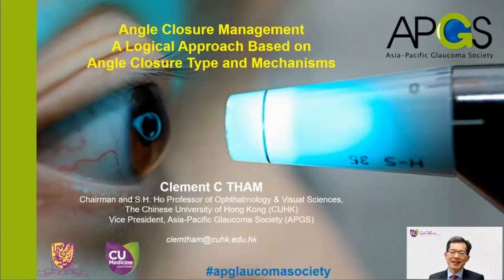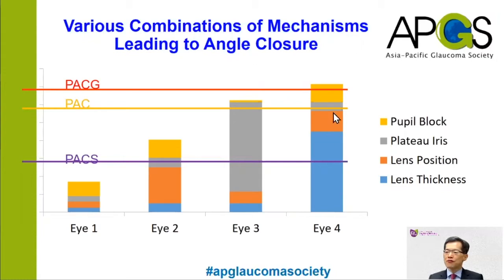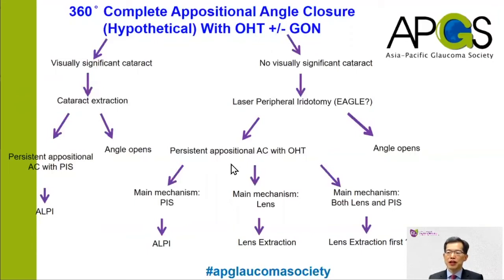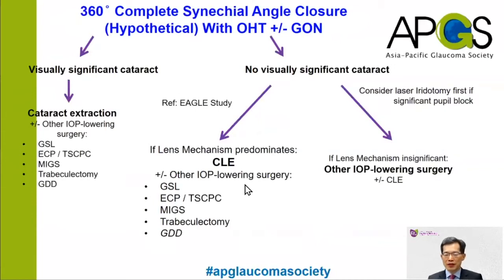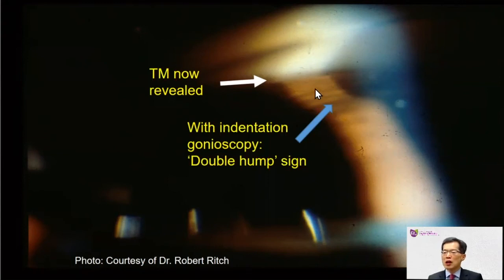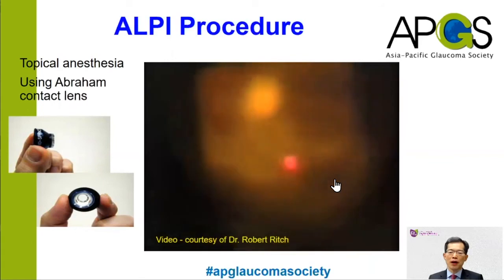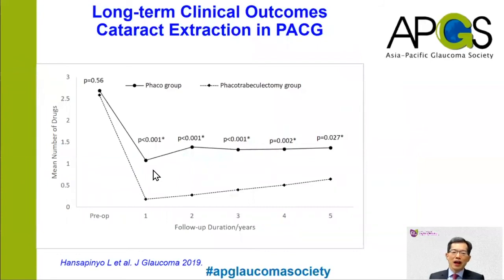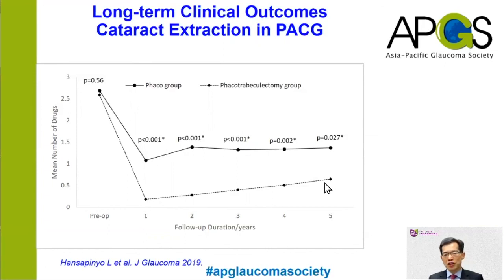Angle Closure Management - A Logical Approach Based on Angle Closure Type and Mechanisms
Invited Lecture by Professor Clement C Tham at the Asia-Pacific Glaucoma Society Glaucoma Webinar (22 September 2020).